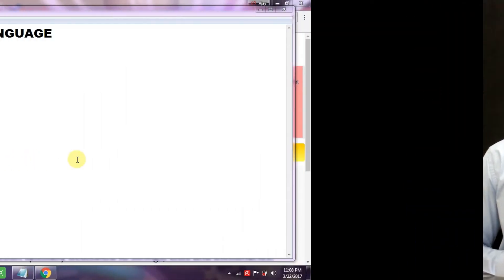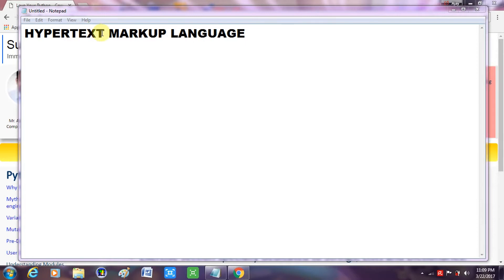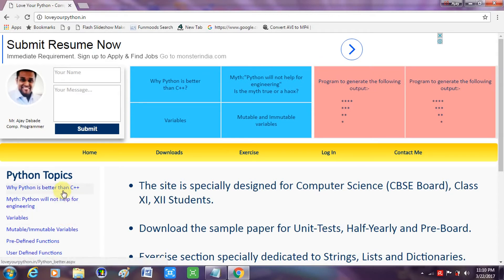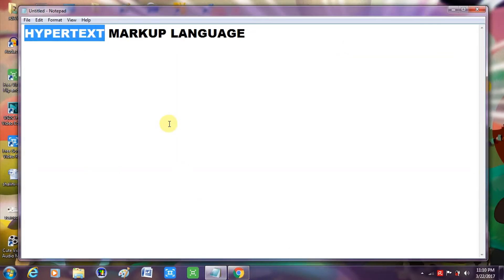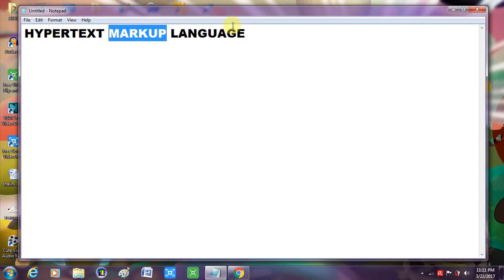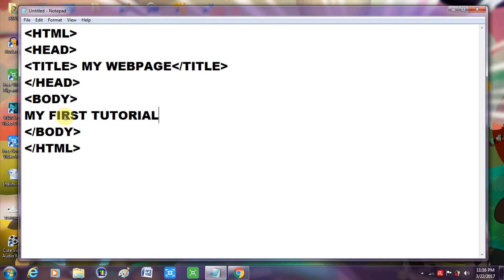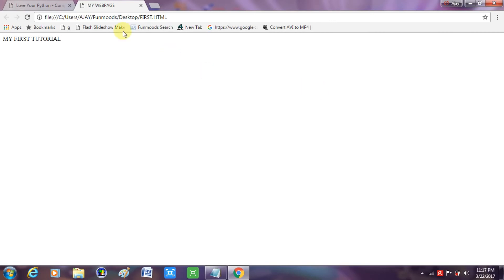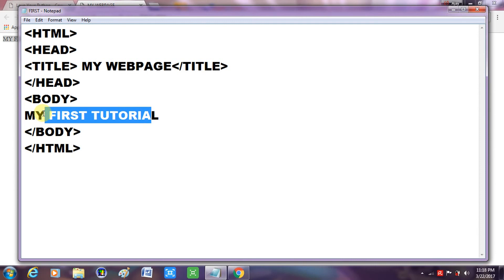Basic HTML format